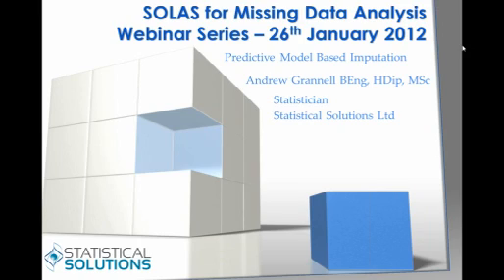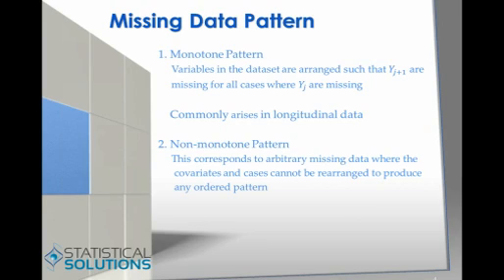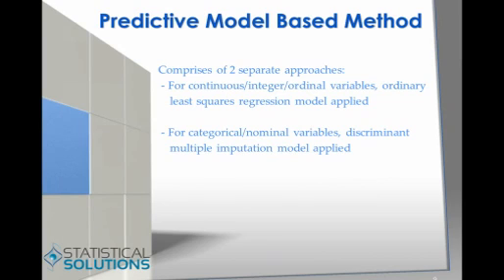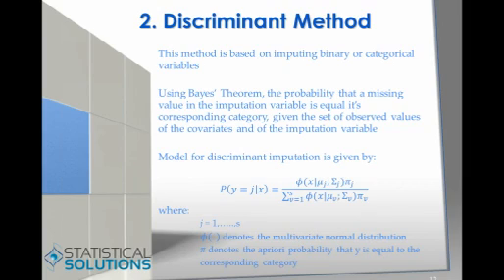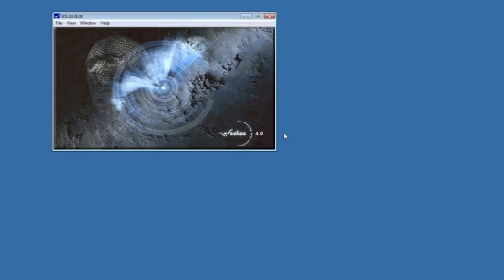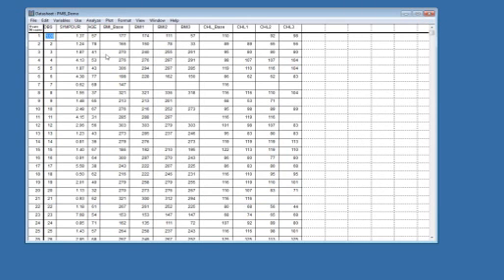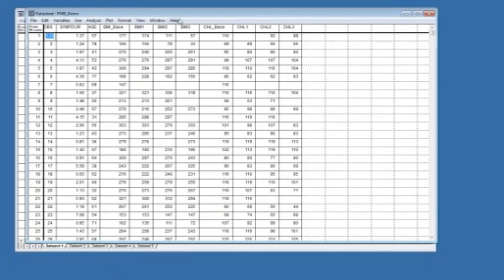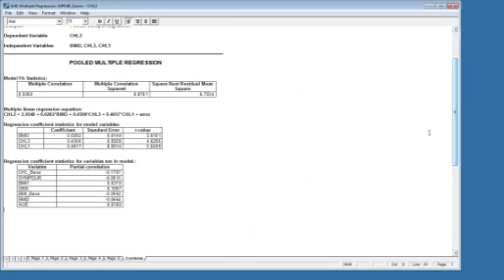Predictive Model Based Multiple Imputation In SOLAS.wmv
Predictive Model Based Multiple Imputation for Missing Data Analysis with SOLAS 4.0.